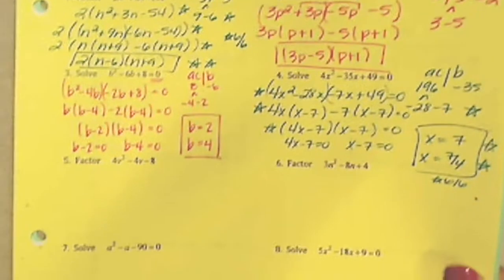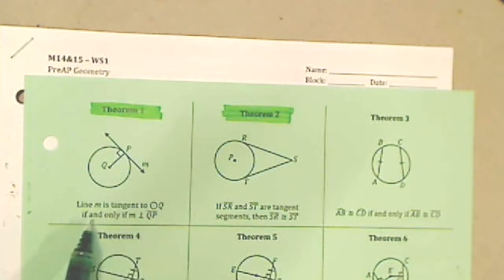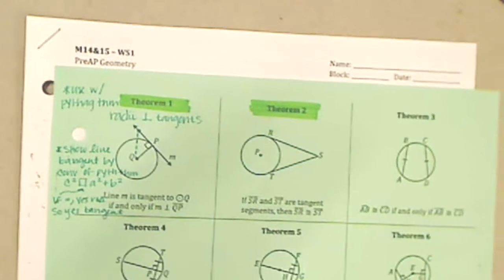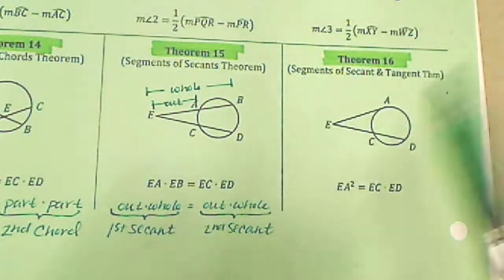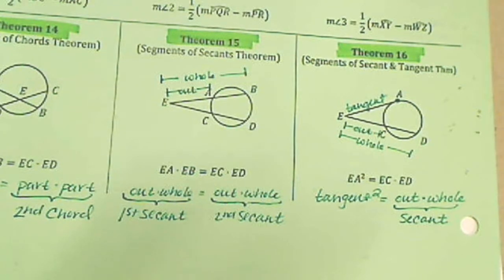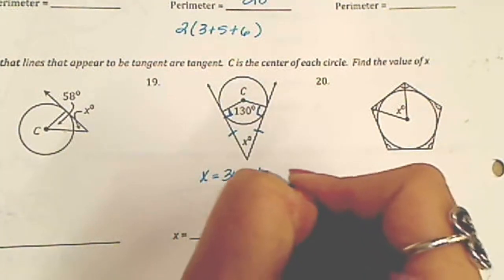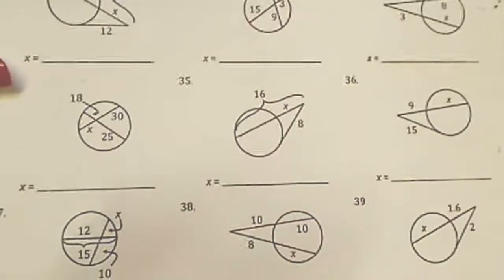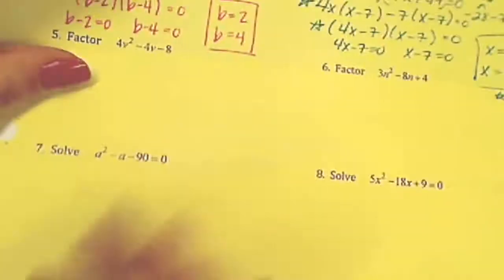April 11, 2017 - In Class Notes